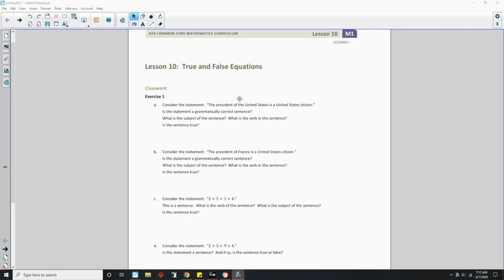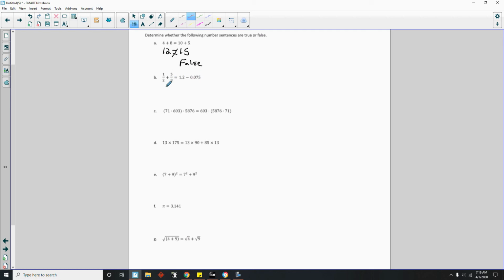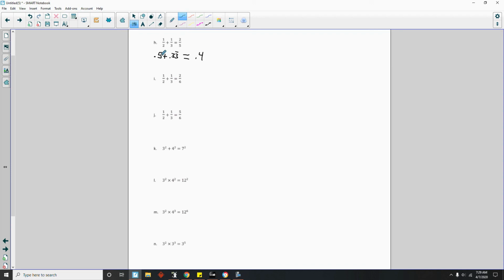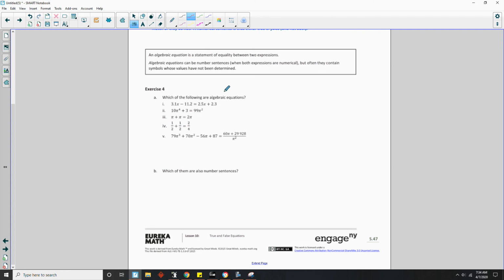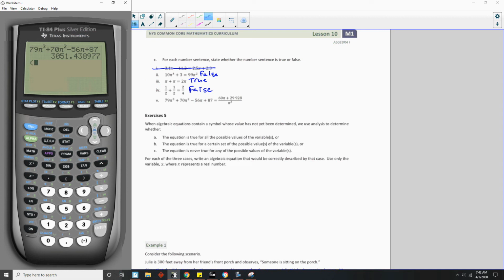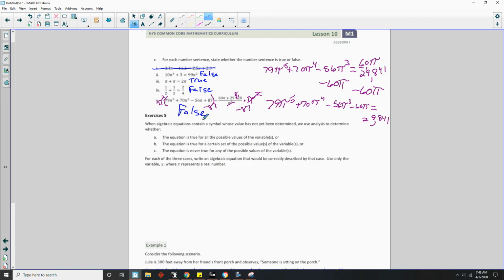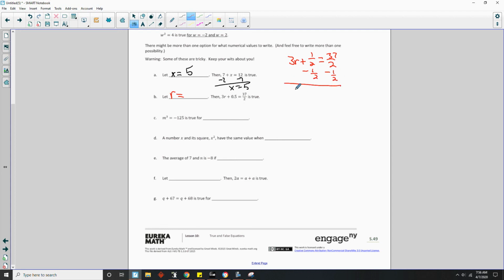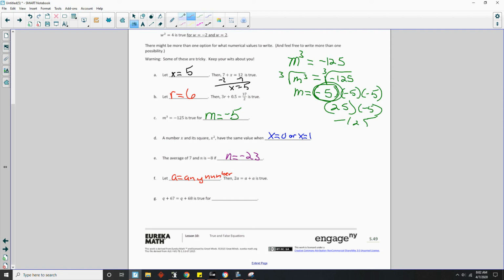Algebra 1 Module 1 Lesson 10 Video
True and False Equations@math